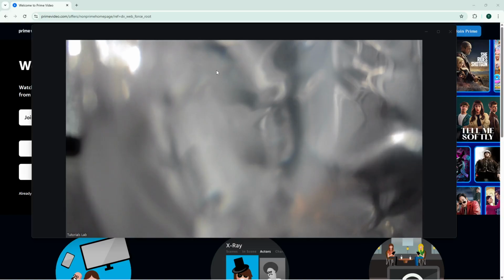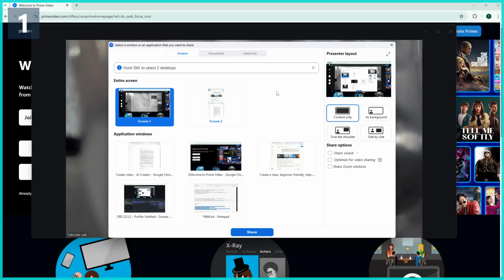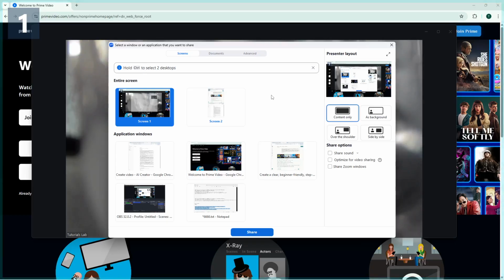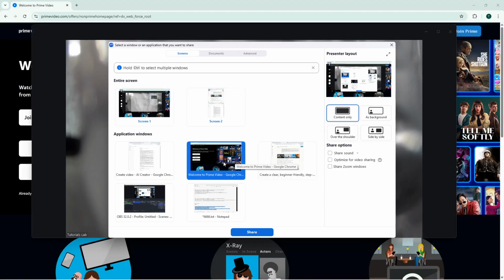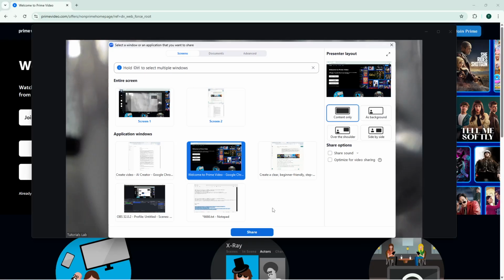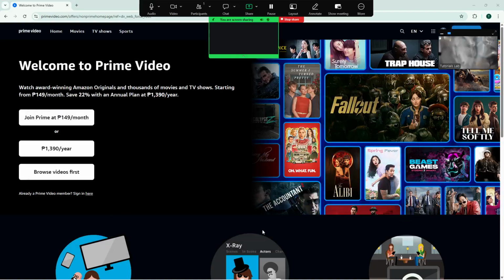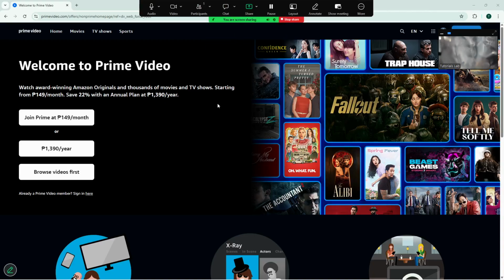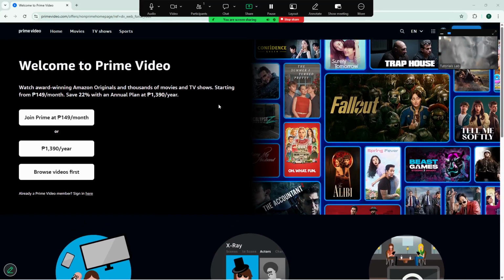How to Stream Amazon Prime on Zoom (Tutorial 2026)